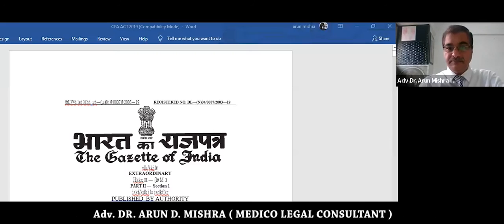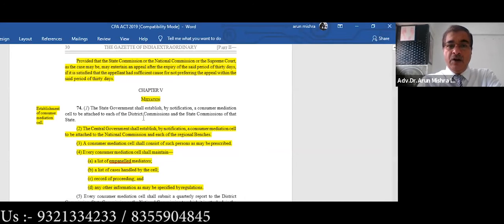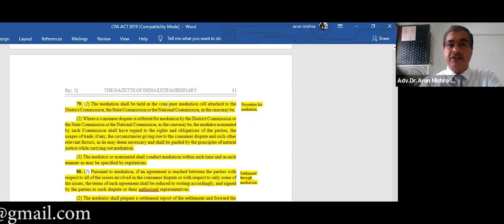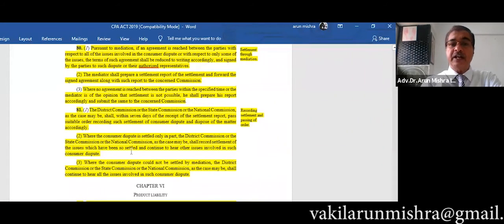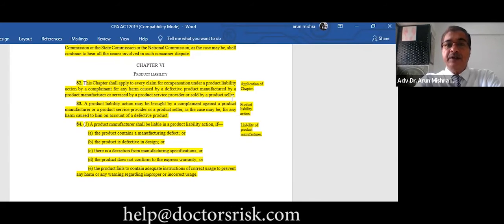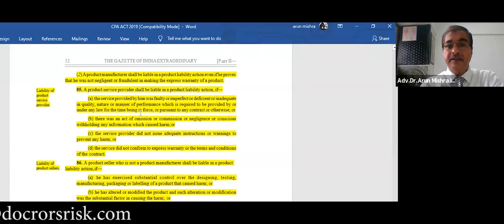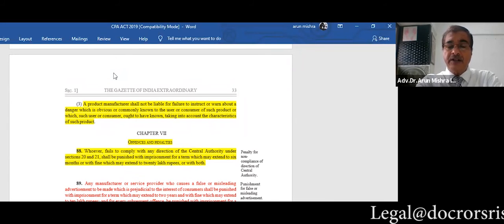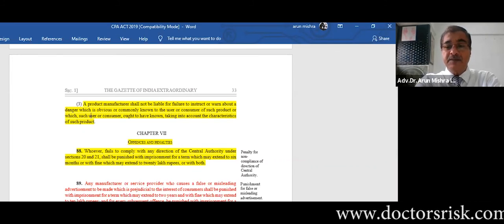Consumer Protection Act Part 2